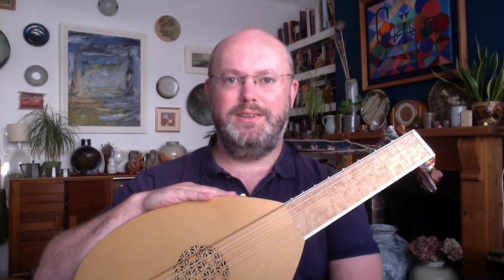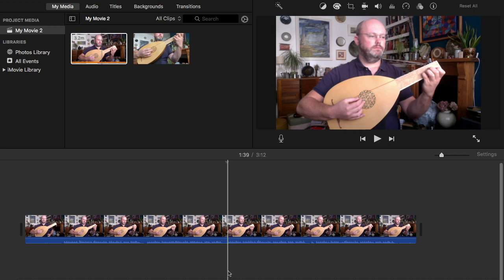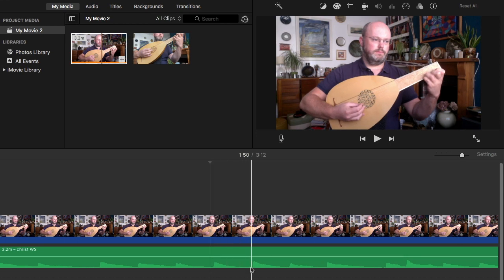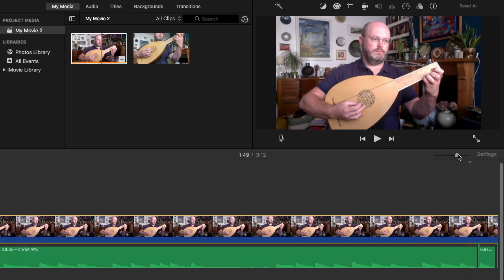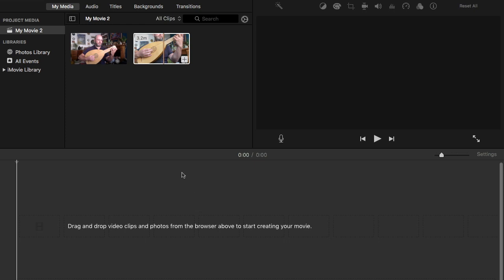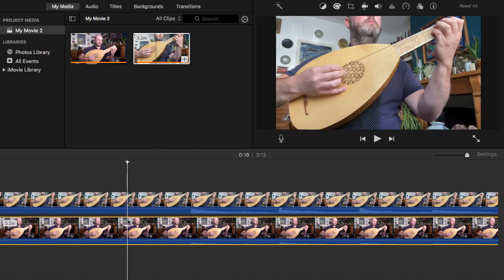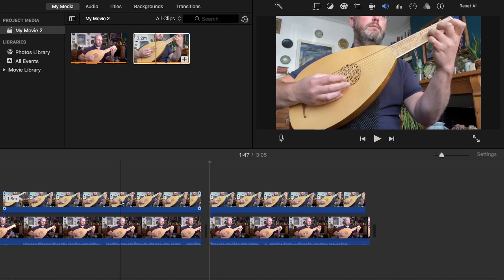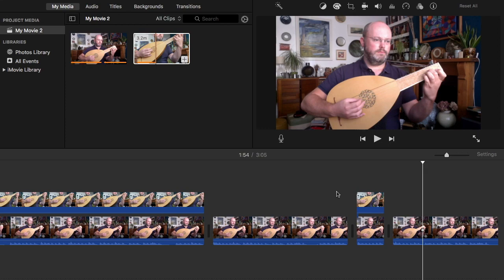Video Guide: How to improve your playing with editing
How to improve your playing with editing by either cheating the sync or doing a proper edit